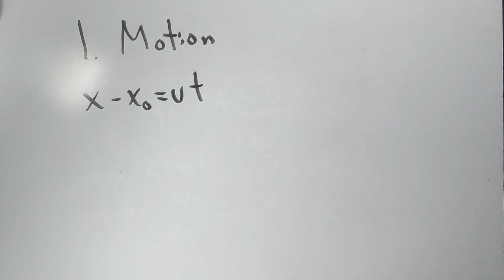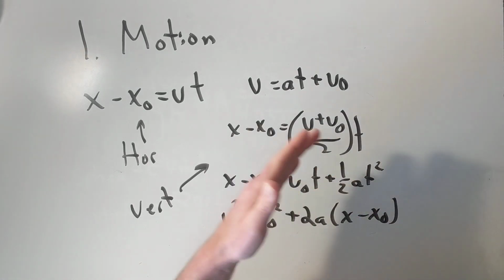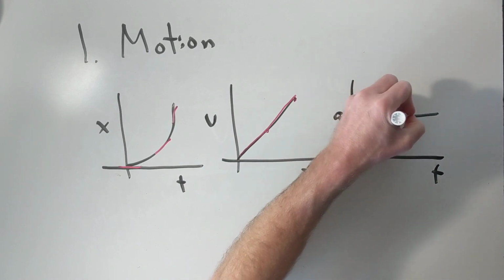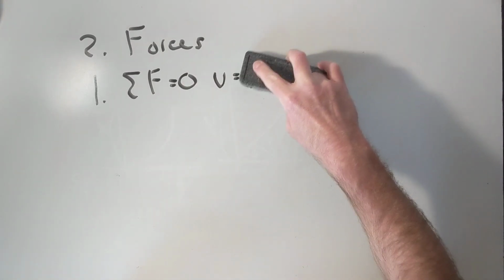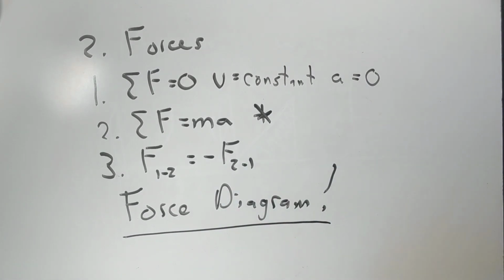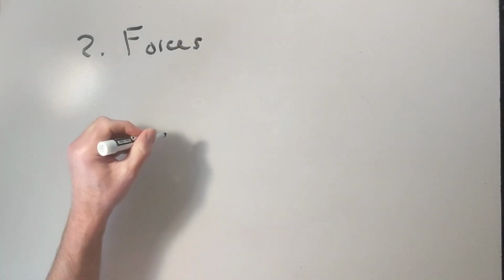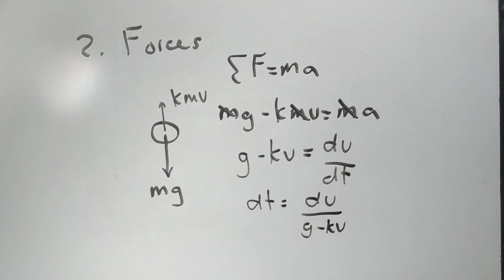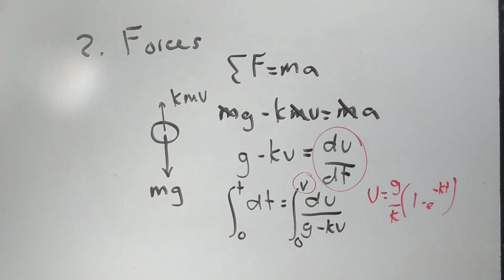Units 1 & 2 Review